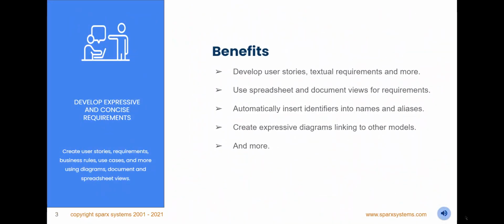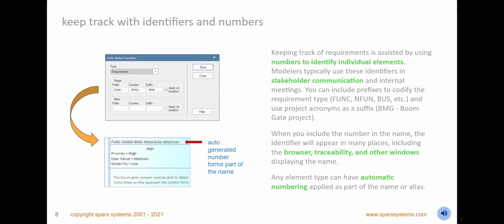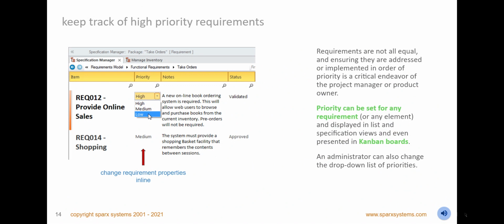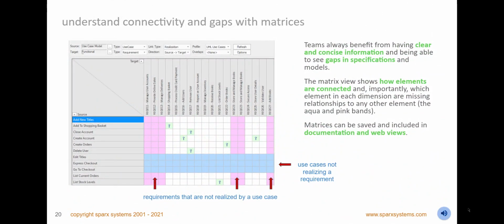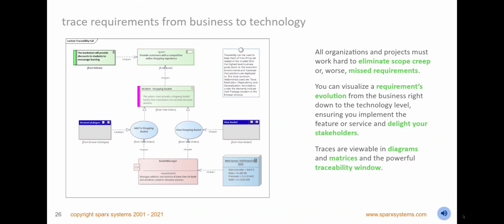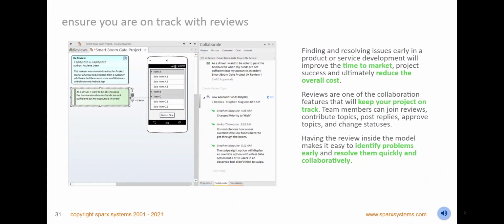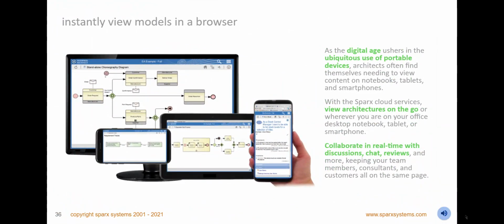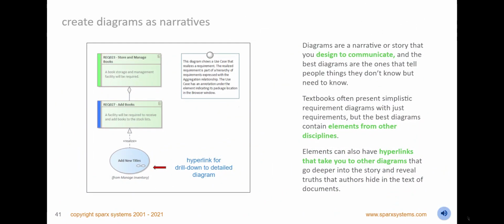Requirements Analysis and Management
Learn about some of the tools and facilities available to analysts and managers to create and manage all types of requirements, from business and stakeholder.